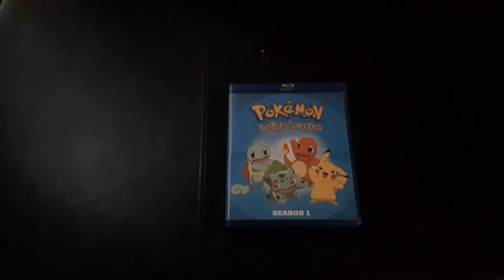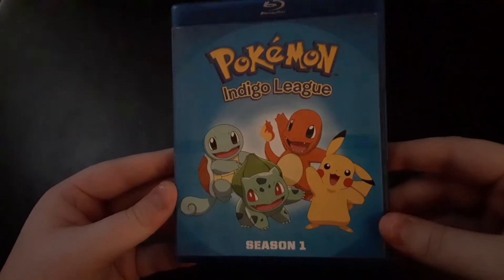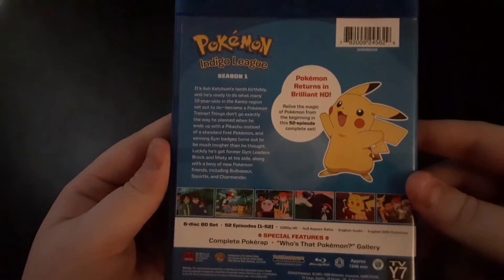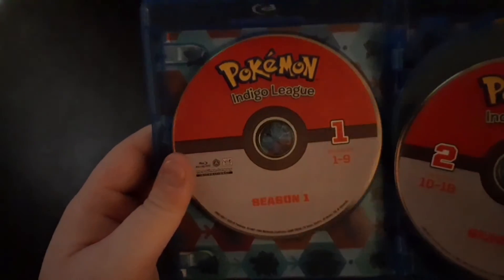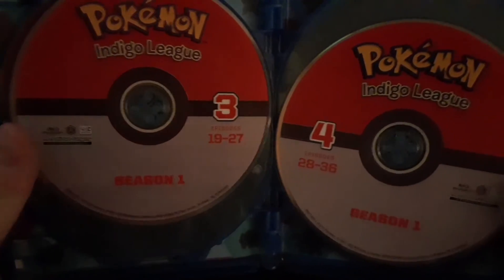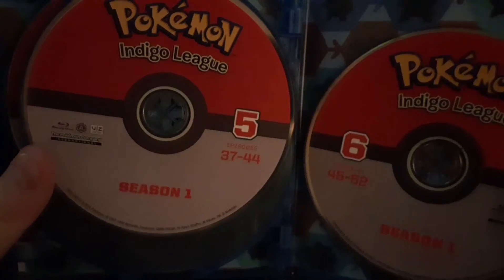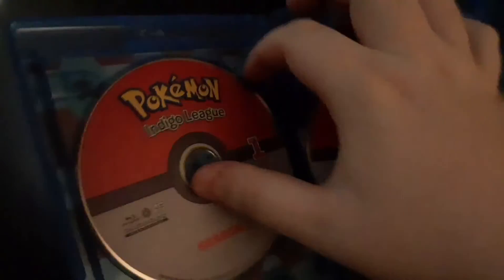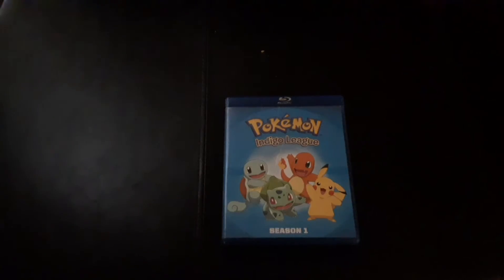Pokemon Season One Indigo League Blu ray Unboxing